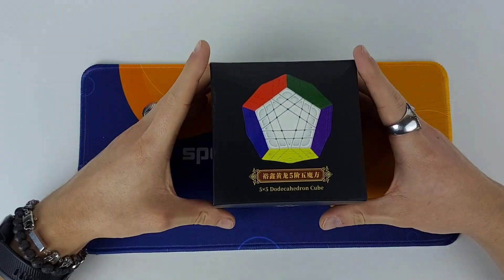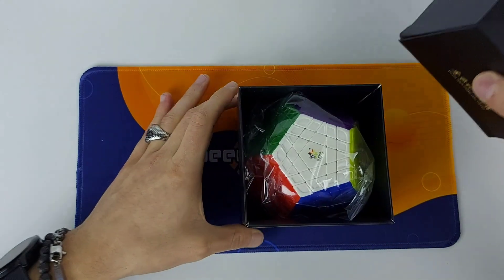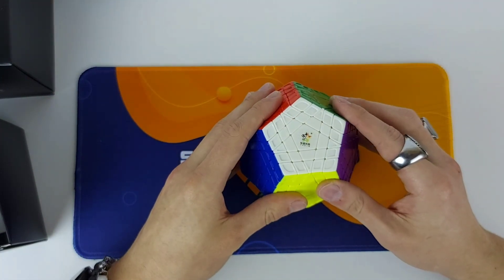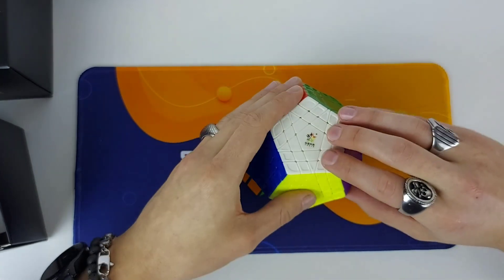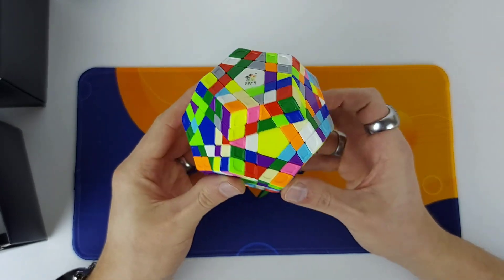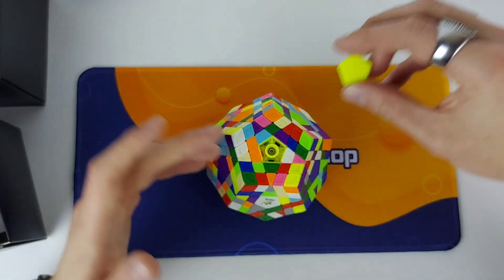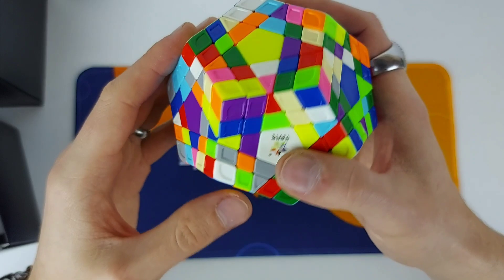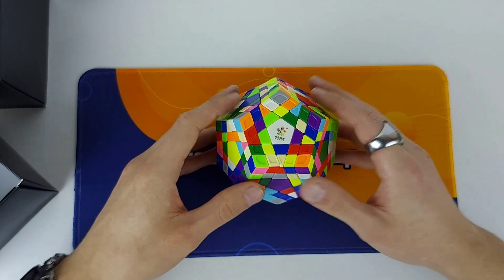YuXin Gigaminx [Unboxing and review]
If you have any questions concerning this video, don't hesitate to ask in the comments below (I'll try my best to help)